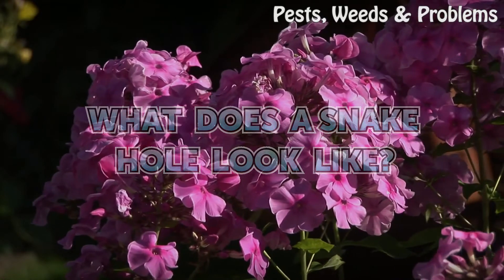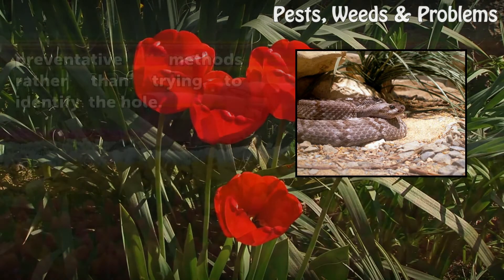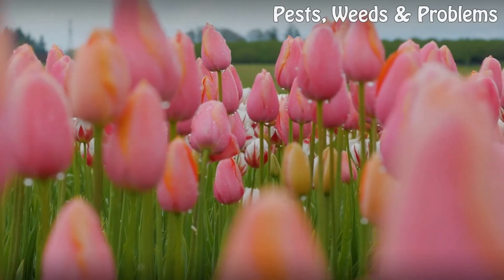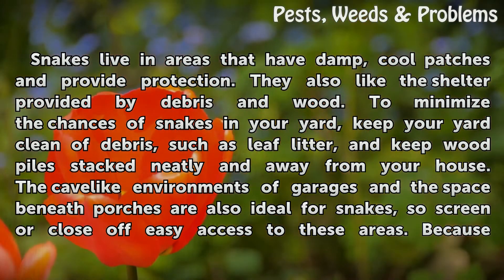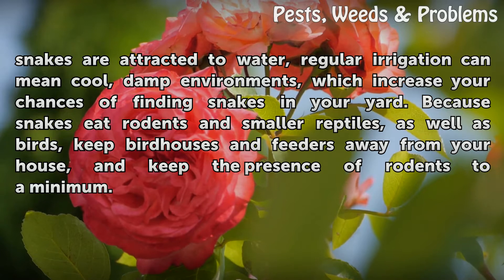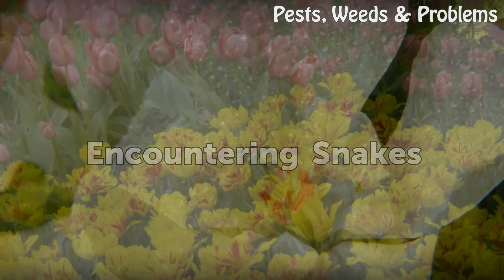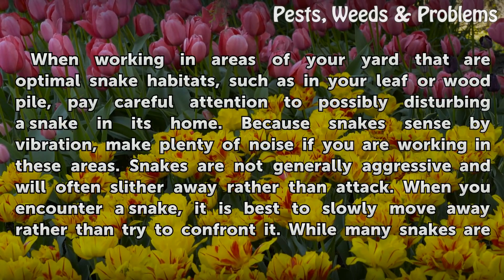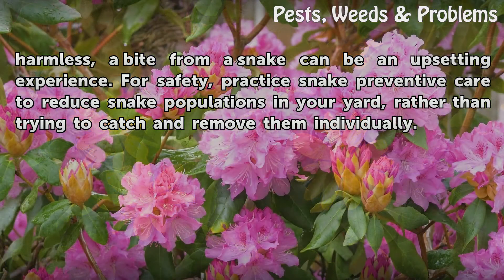What Does a Snake Hole Look Like?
What Does a Snake Hole Look Like?. Snakes are common garden inhabitants, especially if you have cool, dark areas with yard litter. While some snakes will burrow holes through loose leaves and dirt, most snakes are not able to dig through packed dirt. Instead, they use the holes produced by other animals, such as mice or moles. Because of this,...

Table of contents What Does a Snake Hole Look Like?
The Hole and the Surrounding Area 00:48
Water and Debris 01:21
Benefits of Snakes 02:13
Encountering Snakes 02:50